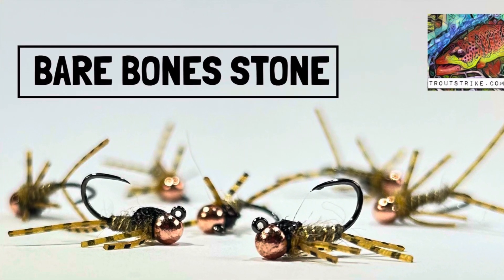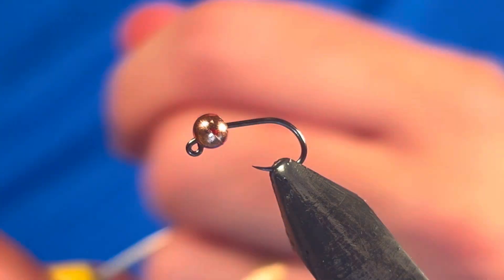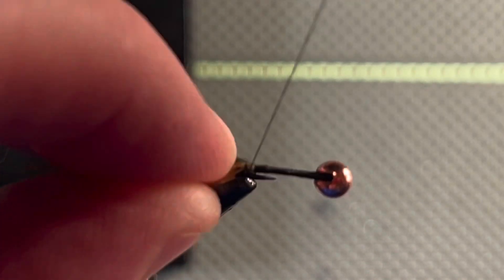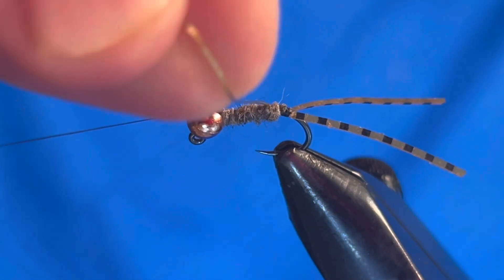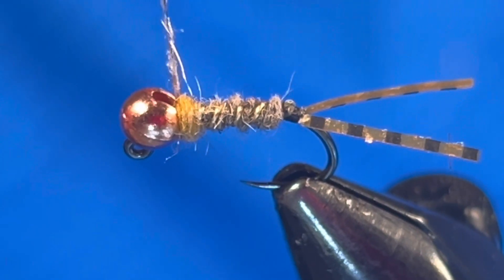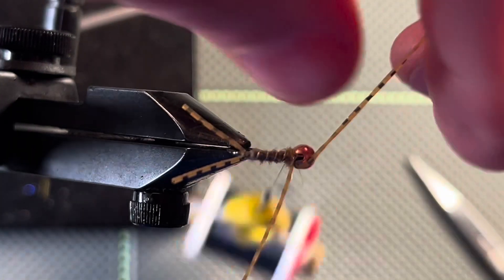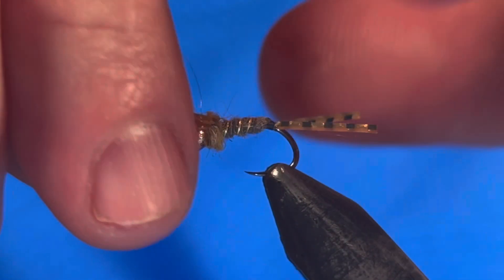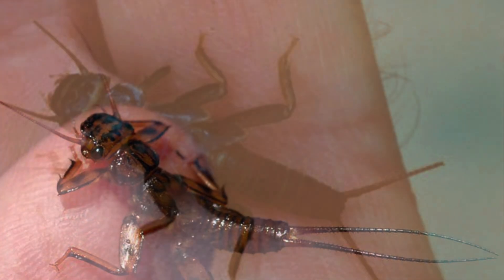Bare Bones Stone | Jig Stone Fly-The Easiest Stone Fly | Fly Tying Tutorial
The Bare Bones Stone: A Simple, Effective Stonefly Pattern | Euro Nymphing Essential

Stonefly patterns are a must-have in every fly fisher's box, but they can be time-consuming to tie—until now. Meet the Bare Bones Stone, my go-to simplified stonefly pattern that can be tied in under five minutes! This minimalistic design is perfect for Euro-style nymphing and adaptable to various sizes and water conditions.

In this video, I walk you through the step-by-step process of tying the Bare Bones Stone, explain the materials, and show how versatile and effective it is on the water. Whether you're an experienced fly tier or a beginner, this fly will quickly become a reliable option for your fishing adventures.

Materials List
Hook: Hanak H 450 BL
Bead: Fulling Mill Slotted Tungsten
Thread: UTC 70 Black
Ribbing UTC Ultra Wire-Gold-Medium
Legs: Wapsi Sili Legs
Dubbing (Body): Wapsi Natural Fur Hares Mask
Dubbing Thorax: Trout Hunter-Golden Brown
Wing Case: Loon Fly Finish Black
Tools
Loon Fly Tying Tools
Vise: Griffin Montana Mongoose

Watch the video to learn how to tie this simple yet effective pattern and find out why it's become a key fly in my Euro-nymphing setup. Don’t forget to experiment with different colors and sizes to suit your local waters!

0:00 Intro
0:22 Materials & Tools
0:50 Hook & Bead
1:19 Tying in the Tail
2:04 Tying in the Ribbing
2:20 Dubbing Noodle for the Body
2:49 Counterwrap Wire
3:33 Thorax
4:02 Tie in the Legs
5:55 Wing Case